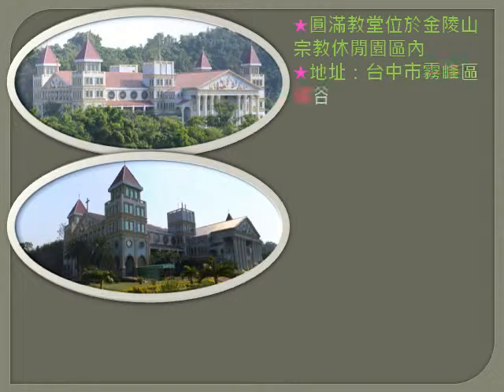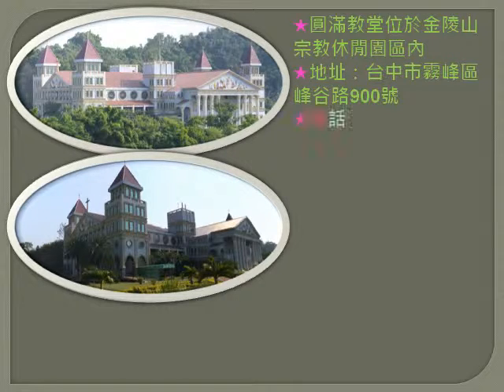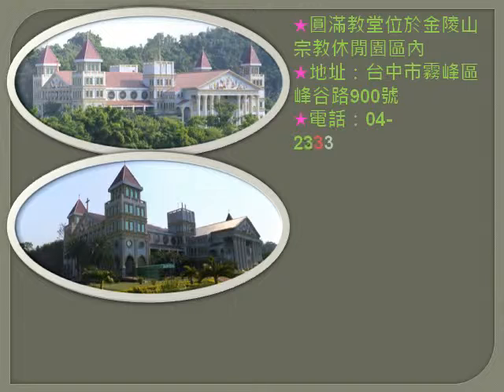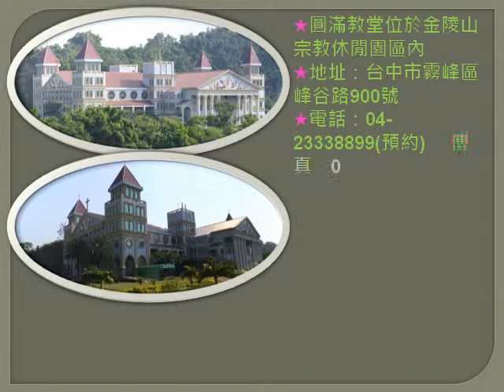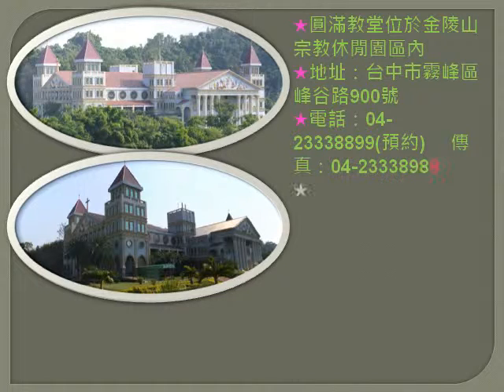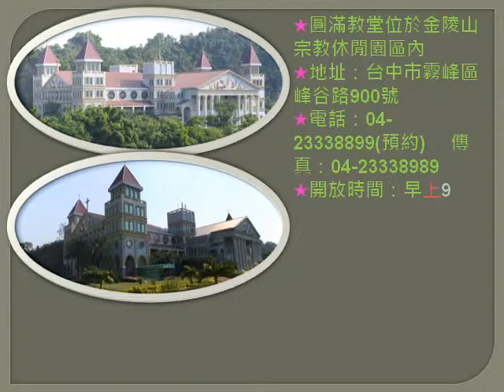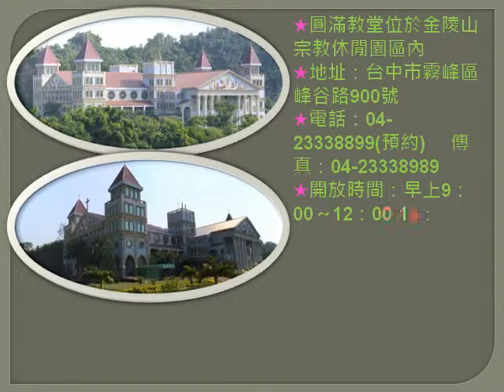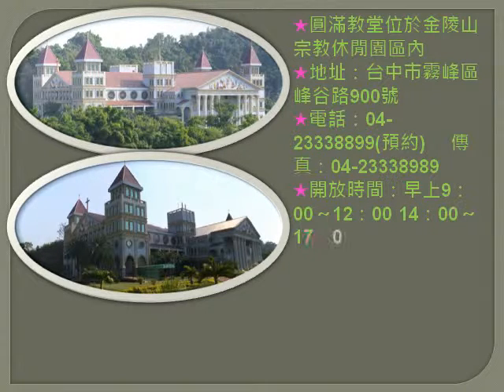100 12 24 圓滿教堂